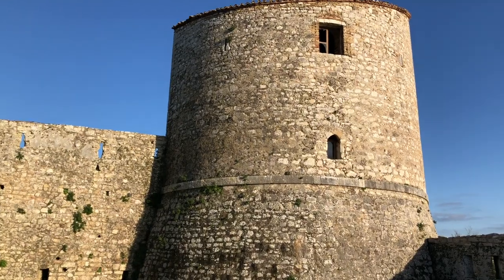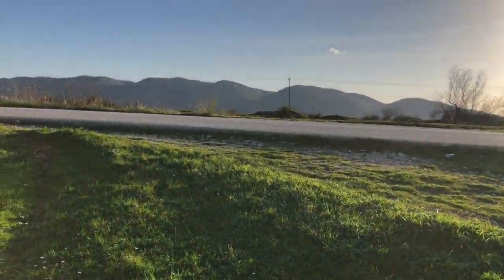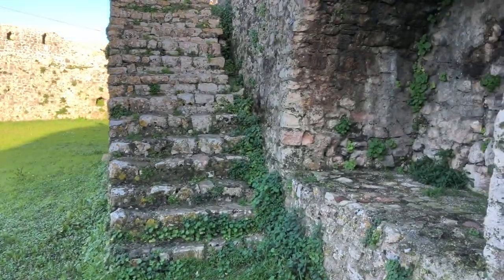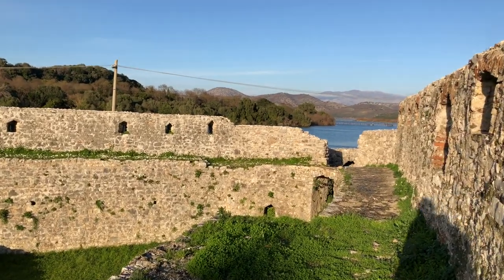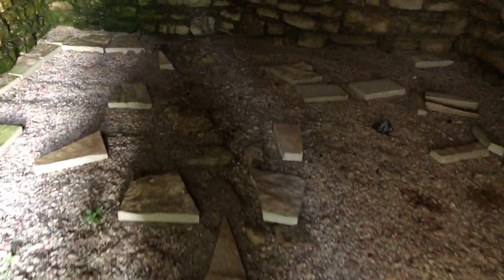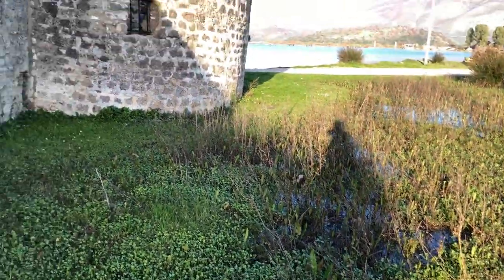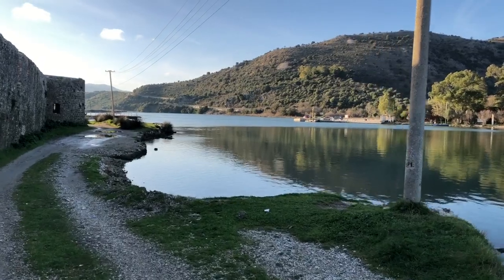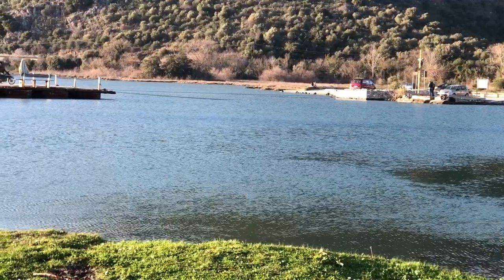BUTRINT ALBANIA, Explore ANCIENT Europe 🌍 at VENETIAN TRIANGLE CASTLE | Βενετσιάνικο Κάστρο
Maybe some of you like history and want to explore and connect to the past. This video is about exploring an old defensive position, called the Venetian Triangle Castle. It sits along side the Butrint State Park, World Heritage Unesco site. The is a castle designed to keep this water way safe for harvesting of fish and also for the towns security defenses. Built during a time when having a fortress and a city wall, we're necessary to keep from becoming conquered by another tribe or people.

 We get to enter the unlocked gate and poke around to see what the interior of the Triangle Castle is like. As you can tell by the triangular shape it was called as such. Thinking, defending a three sided building is much easier than defending a four sided one, with the extra wall to protect. Towards the end of the video you will get to see a birds eye vantage ,as I put my drone up in the very windy conditions. Check it out!